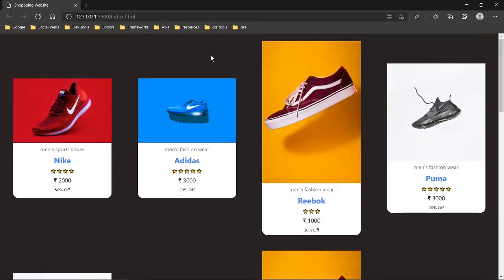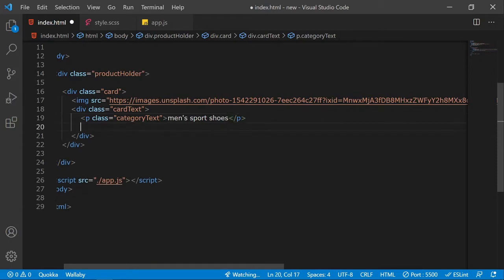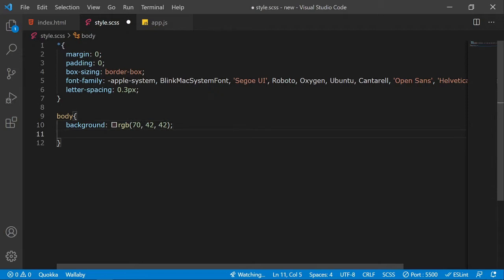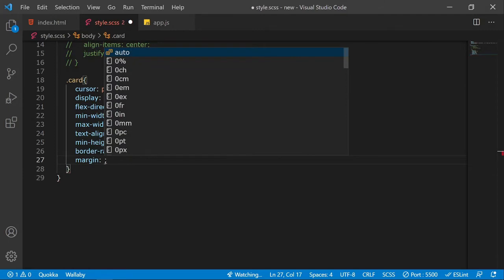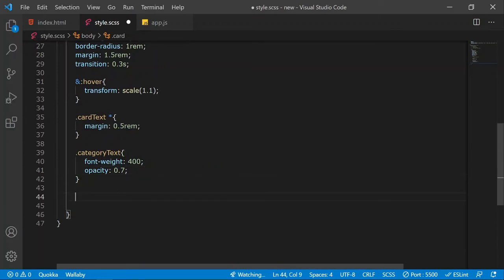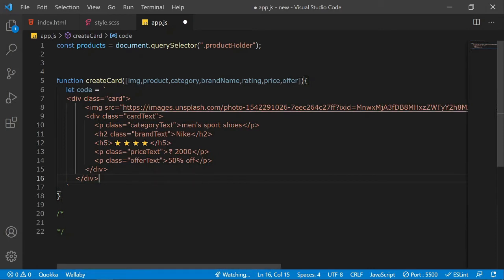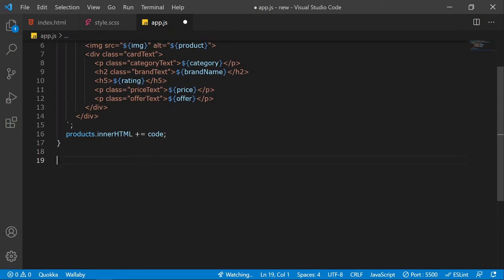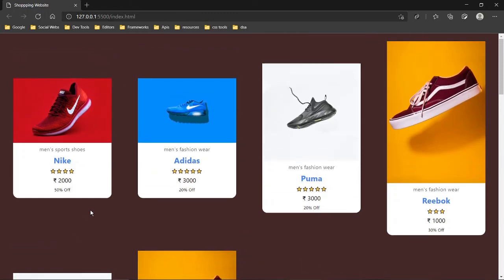Shopping Cards Tutorial - Adding Cards Using JavaScript - HTML SCSS JS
📑 Source Code

In this video we made shopping cards which are completely responsive and adjusts themselves in all devices. We styled them too so that every user gets an elegant look of our cards. And the most important and amazing thing we added the cards using JS and that's the main moto of this tutorial to explain you that how you can add elements into website through JS.

👍 if you like your device than smoothly click the like button
else your device will be smashed

🗣 Share your suggestions
by commenting

Shopping Cards Tutorial - Adding Cards Using JavaScript - HTML SCSS JS , Shopping website tutorial - Shopping cards using HTML SCSS & JS,
website, webdev, frontend, HTML, CSS, JS, shop cards tutorial, how to, tutorial,  shopping website, using HTML CSS & JS, uiux, javascript, programming, coding, web development, responsive, shopping website, cards,